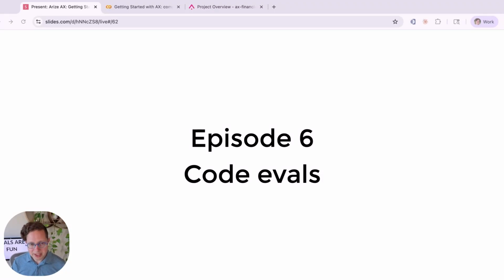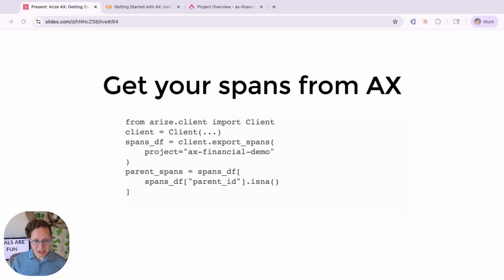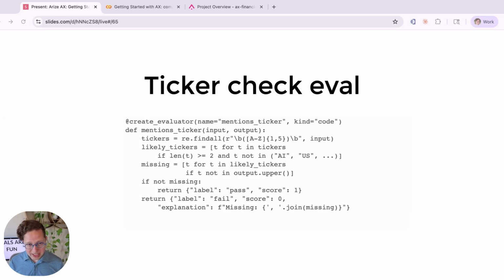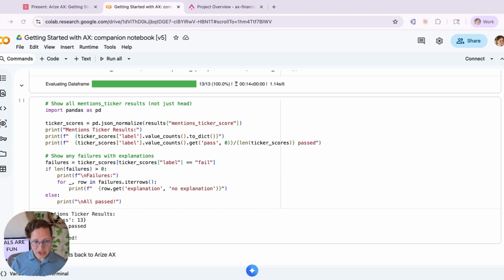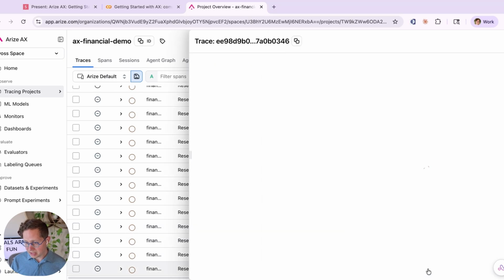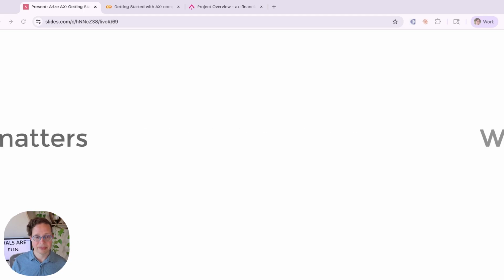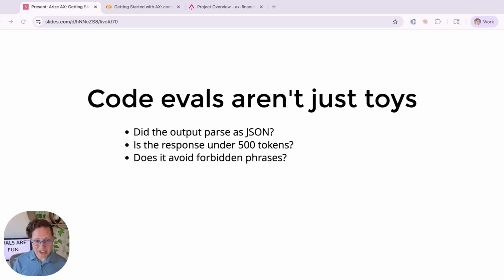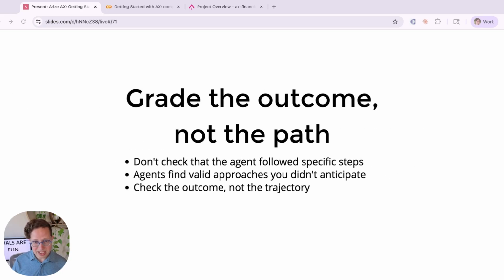Your First Code Eval for Agents: Catch Bugs in 5 Lines of Python | Ep. 6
Learn how to write a deterministic code eval that catches real production bugs, no API calls and no cost. Not every eval needs an LLM: the simplest checks are often the most reliable.

A ticker check sounds trivial, but "all passed" doesn't mean the bug is gone. It just means you haven't found where this eval stops being enough.

Watch this to learn:
• How to write a deterministic code eval (a ticker check) in about 5 lines of Python
• How to connect the AX client from your notebook and register an evaluator
• Why "all passed" doesn't guarantee the bug is gone, and where code evals fit vs. LLM judges

Chapters:
00:00 Writing your first eval
00:13 The simplest useful eval: a ticker check
00:37 Connecting the AX client in your notebook
01:03 Building the code evaluator
01:40 Running it, all pass but bugs still lurk
02:30 Real failures this catches
03:34 When to reach for a code eval
04:26 Next: LLM-as-a-judge